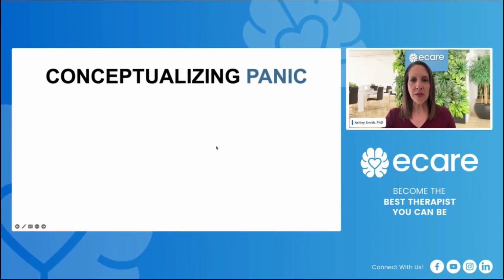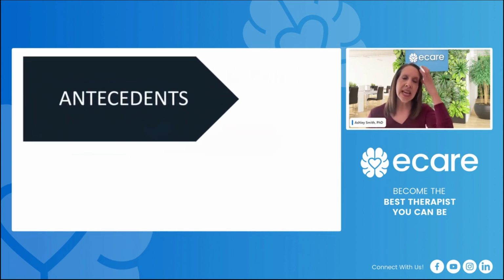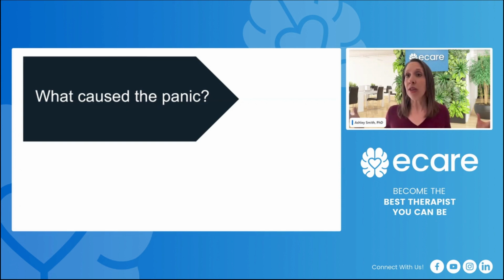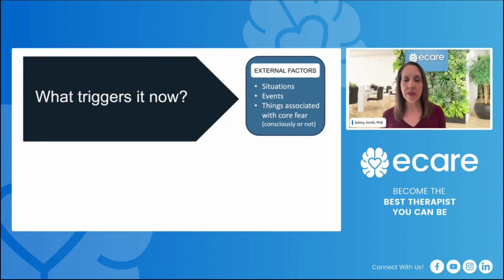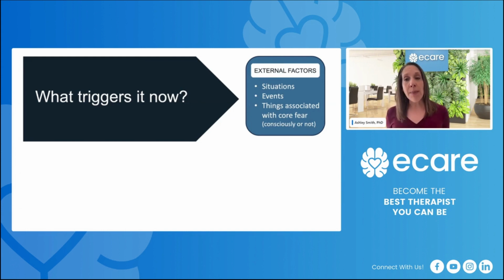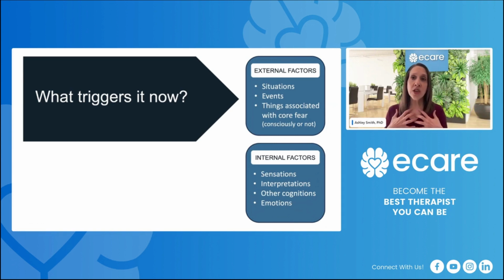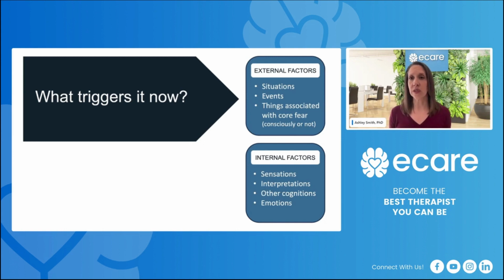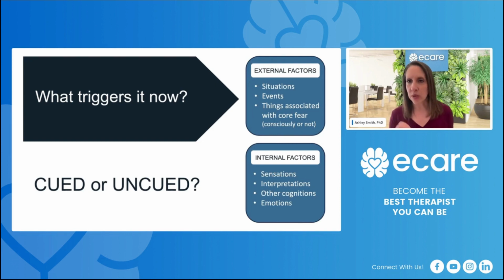Panic Exposed Identifying Internal & External Triggers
Conceptualizing panic for clients